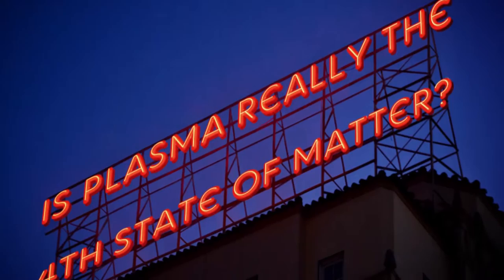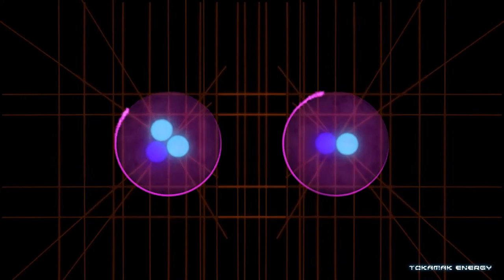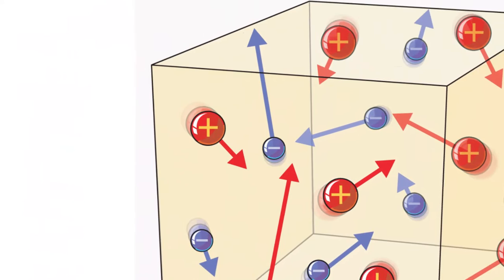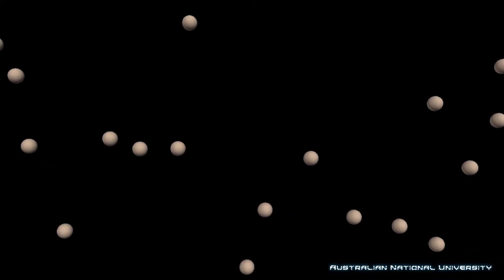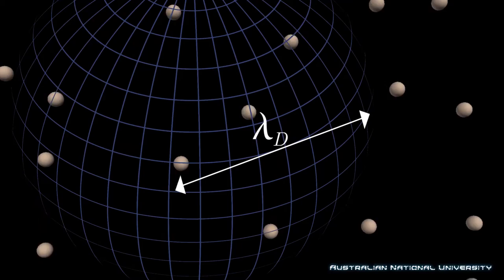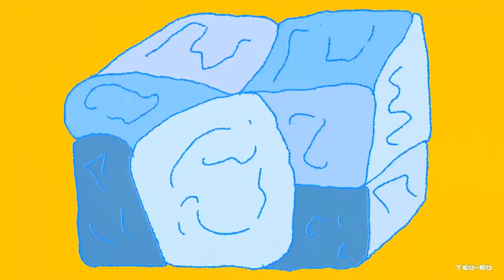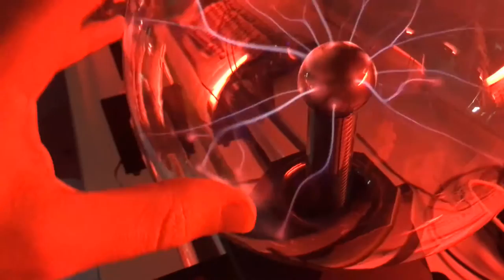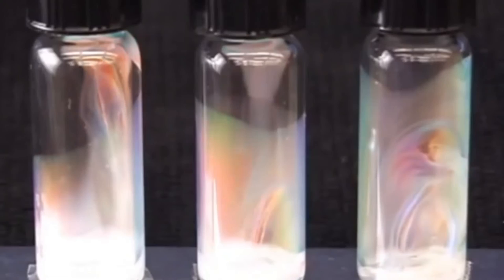Is Plasma Really the 4th State of Matter? | What the Physics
Plasma is often introduced as the fourth state of matter... but what does that even mean and is it compatible with the proper definition of plasma in Physics?

00:43 Proper Definition of Plasma
02:15 Plasma Conditions
03:44 Ionised Gas?
04:15 Plasma Universe
05:05 States ordered by Temperature?
06:51 What about phases?

What is Plasma?

Is fire a plasma?